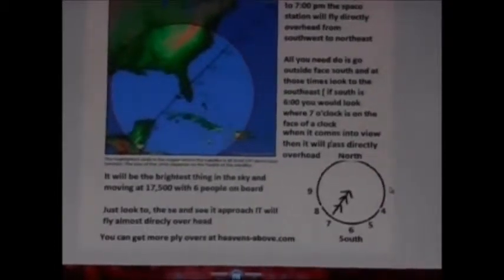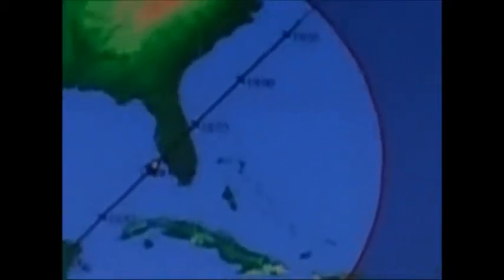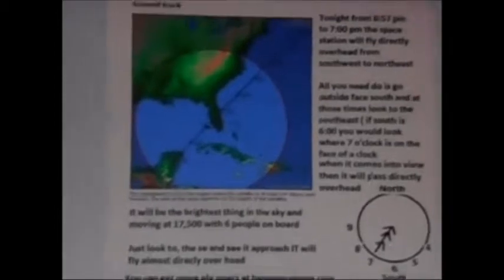Feb 5th space station over Cape Coral fl See it pass over your house - NOT A UFO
This video presents the space shuttle passing over Cape Coral / Ft Myers Florida It also tells you how to see the space station as it passes over your house.

The site you can get the info from is seen on the first part ob the video look for "heavens-above"

I have many other videos on You Tube with the Space station / or Space shuttle launches seen from 180 miles away - Some are spectacular even though they were taken from my backyard which is over 180 miles from Cape Canaveral

Just search you tube for "Space station over Cape Coral" or Space shuttle launches from 180 miles" or just look at the over 120 videos I have on You Tube with over 1,500,000 views in ALL

This is not a UFO - but if you saw it you might have thought it was ---

Was sent to NBC-2 News and The Ellen Show